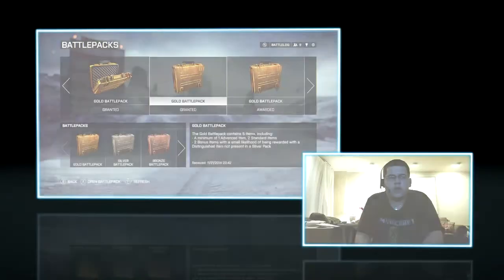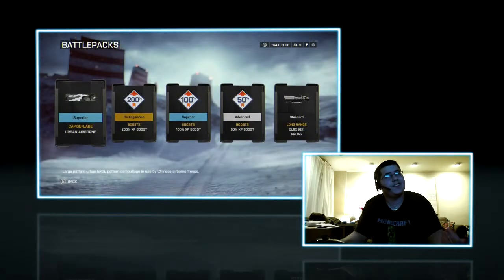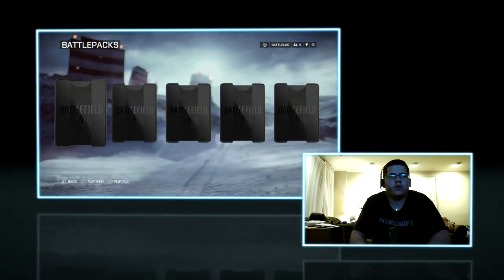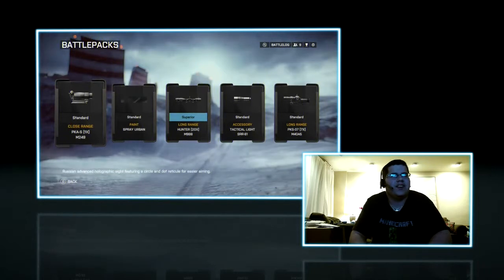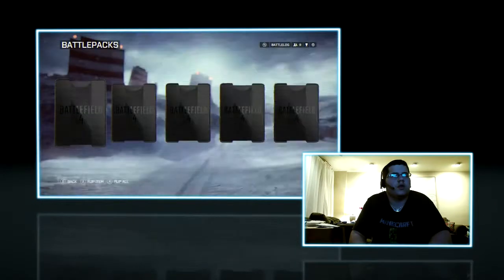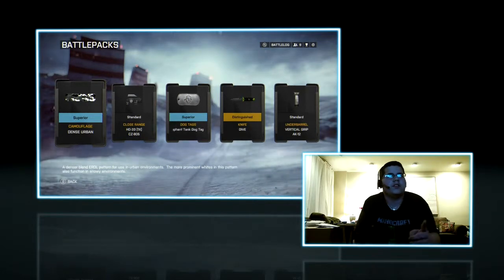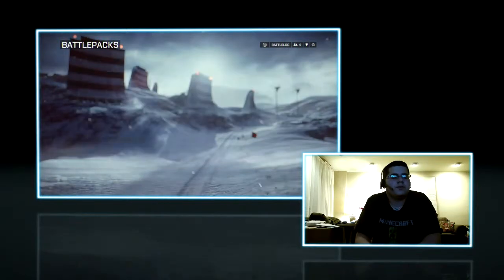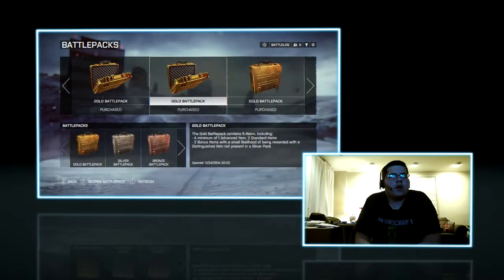BF4 Gold Battlepack Opening #1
BF4 BattleP Opening